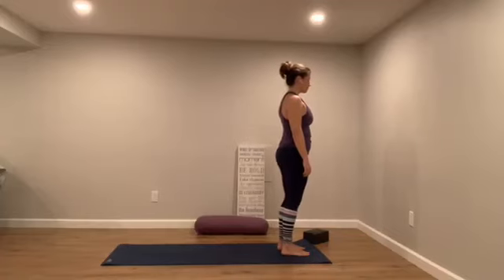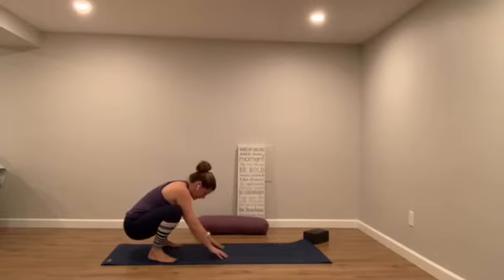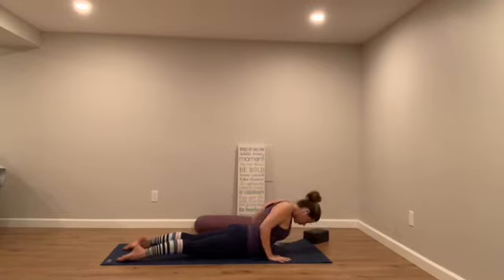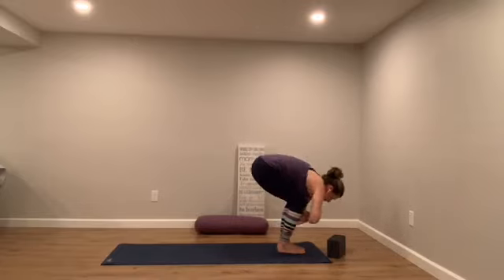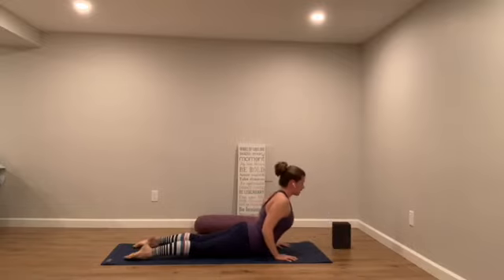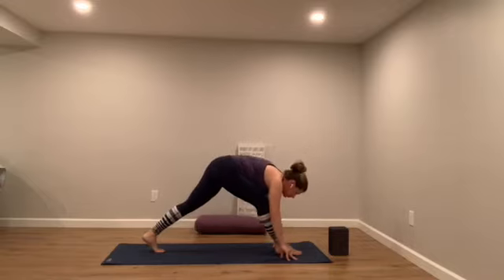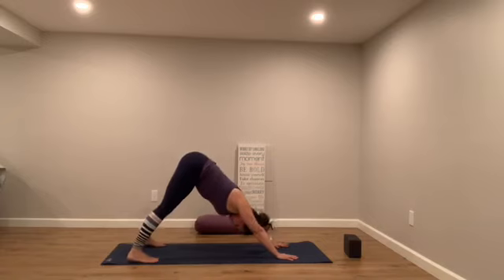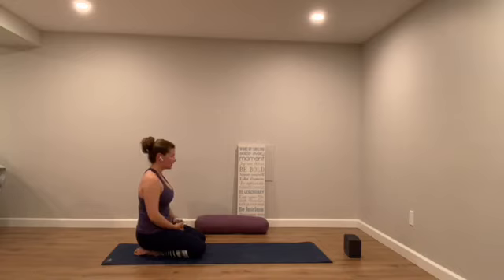Get up and Flow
This is an all levels practice peaking to revolved half moon, but mostly just a way to get up, boost your energy and open up some space in the body. Hope you enjoy. A block will be an asset.

I (Kristy Schmekel) strongly recommend that you consult with your physician before beginning any exercise program.You should be in good physical condition and be able to participate in the exercise. Kristy Schmekel is not a licensed medical care provider and represents that it has no expertise in diagnosing, examining, or treating medical conditions of any kind, or in determining the effect of any specific exercise on a medical condition.You should understand that when participating in any exercise or exercise program, there is the possibility of physical injury. If you engage in this exercise or exercise program, you agree that you do so at your own risk, are voluntarily participating in these activities, assume all risk of injury to yourself, and agree to release and discharge Kristy Schmekel from any and all claims or causes of action, known or unknown, arising out of negligence.